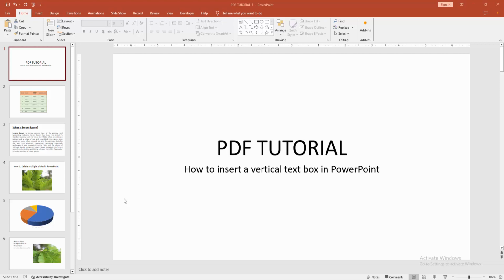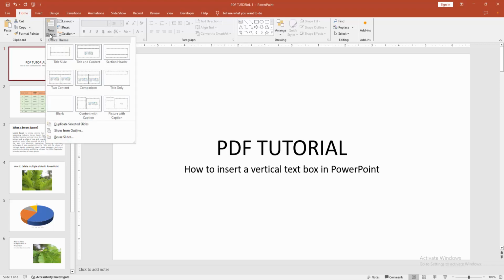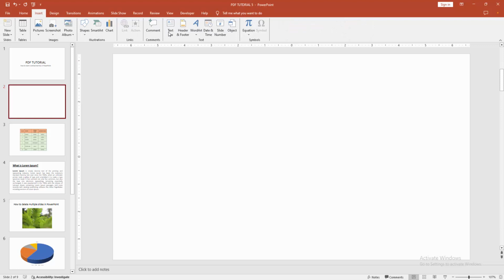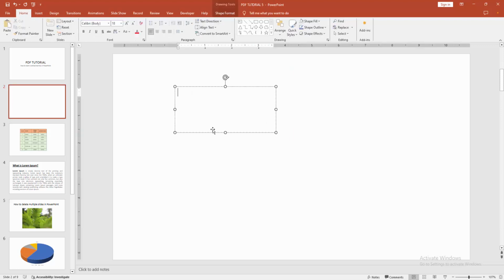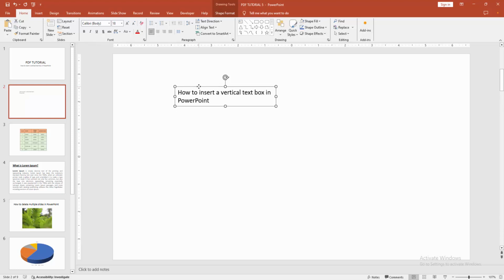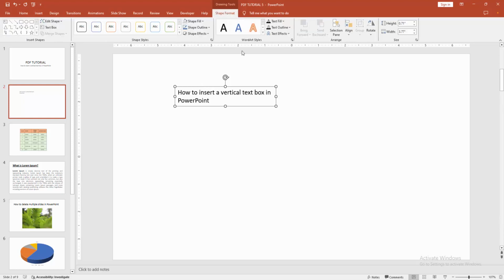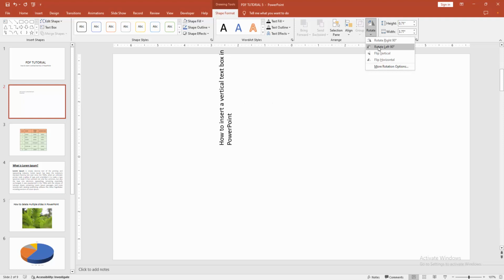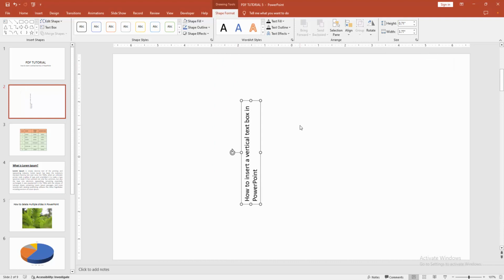How to insert a vertical text box in PowerPoint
Assalamu Walaikum,
In this video I will show you, How to insert a vertical text box in PowerPoint.  Let's get started.